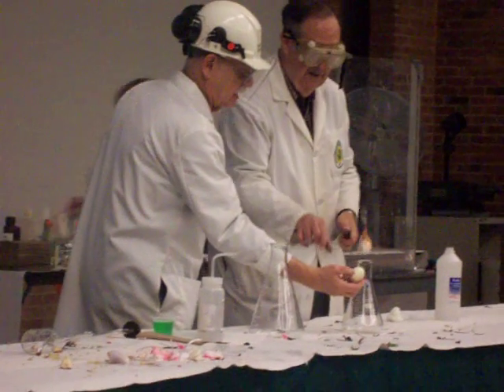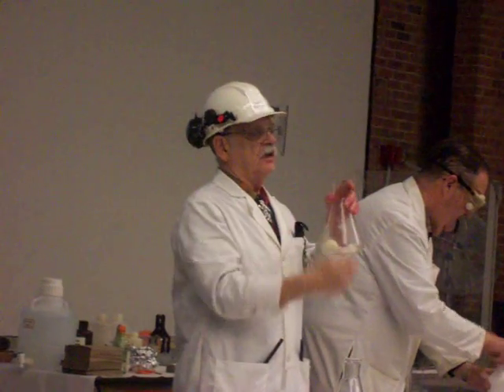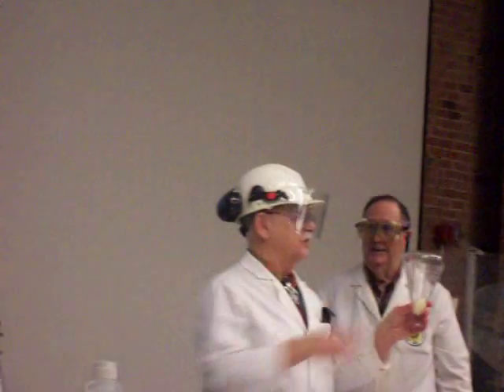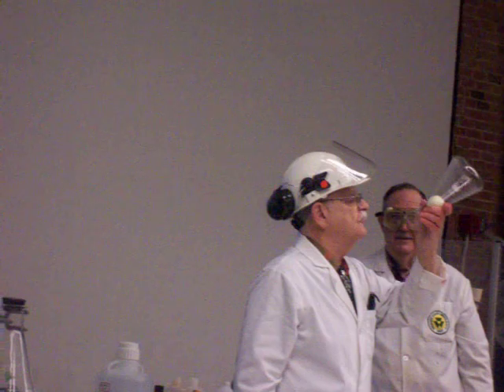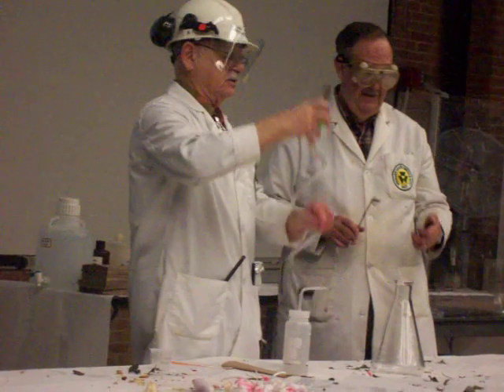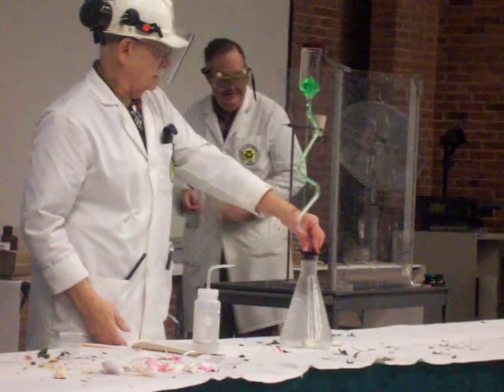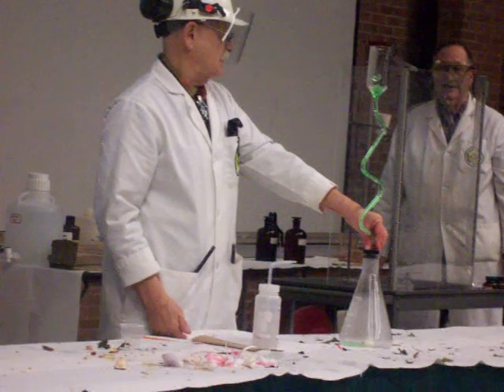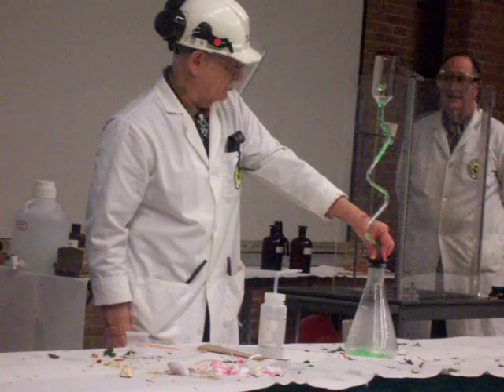40- Air Pressure Egg & Gelatin into Flasks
Here air pressure is used to push an egg into and out of a flask and also push gelatin into a flask trhough glass tubing.